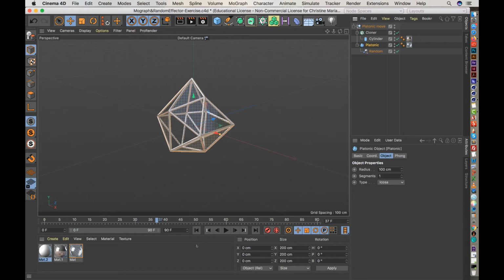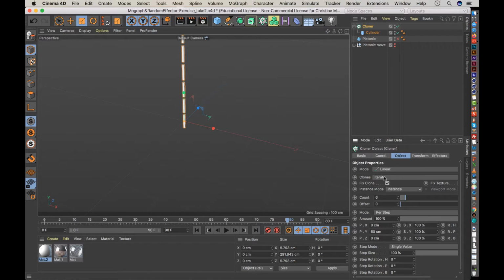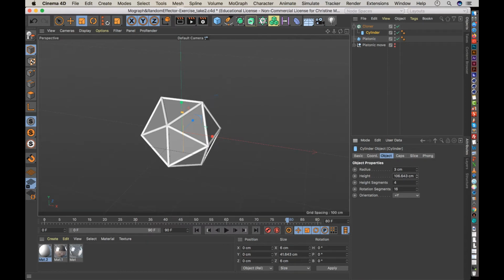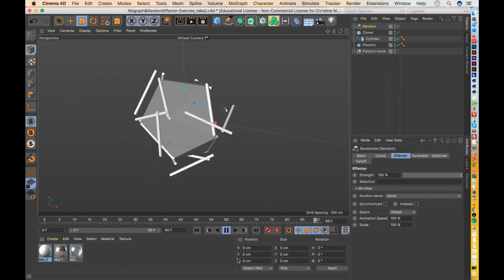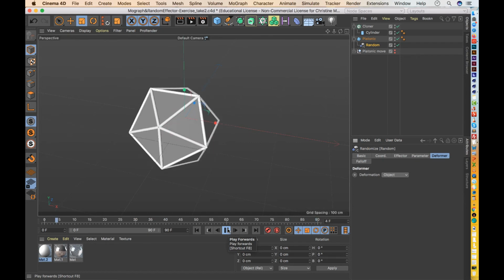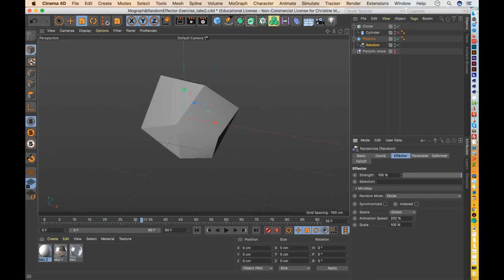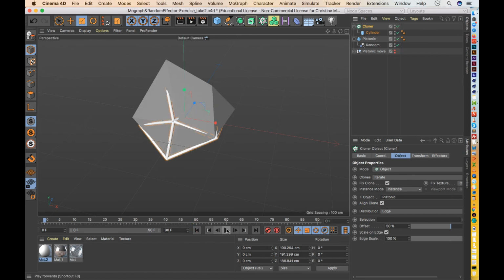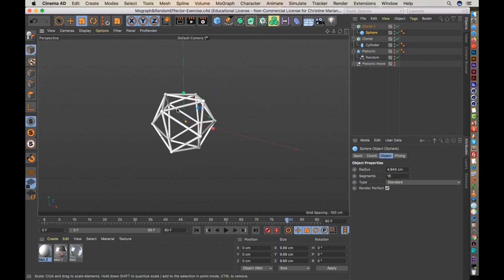Mograph Cloner Surface Mode Exercise